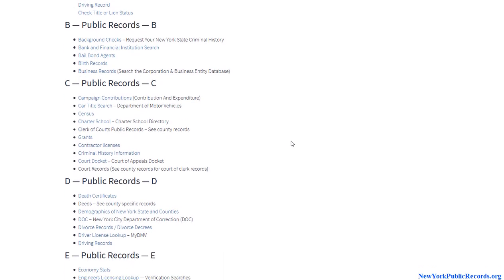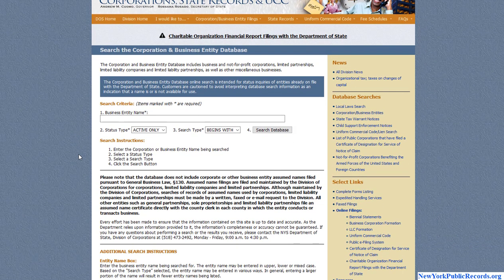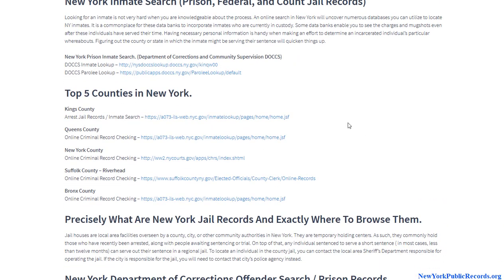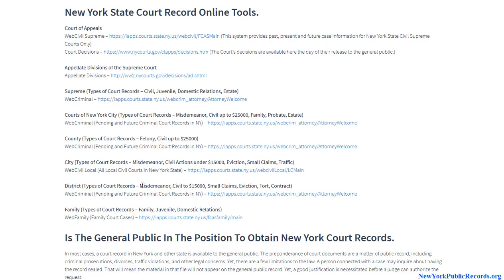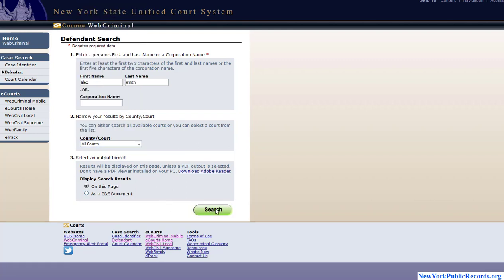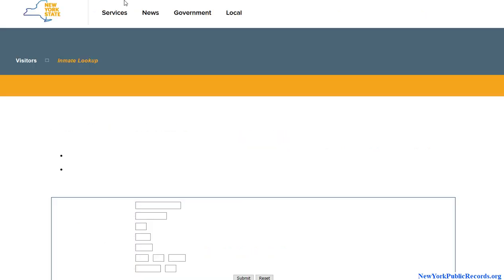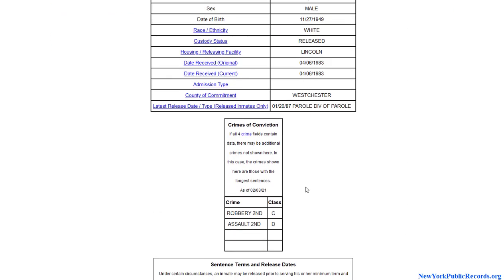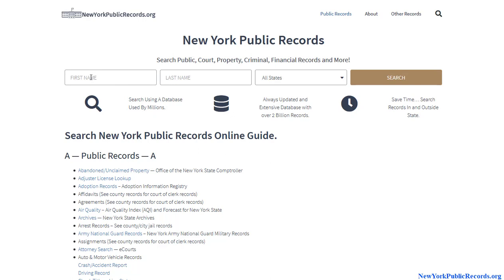Free Background Check In New York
A wide range of county and New York state-level options may be accessed to carry out a background check. Reaching out to the state’s police division is the place to start. It is necessary to submit a request to the state’s law enforcement bureaus. There are similarly private companies that handle background checks.
We Can Help In:
Counties
Kings County
Queens County
New York County
Suffolk County
Bronx County
Nassau County
Westchester County
Erie County
Monroe County
Richmond County
Onondaga County
Orange County
Rockland County
Albany County
Dutchess County
Oneida County
Saratoga County
Niagara County
Broome County
Ulster County
Rensselaer County
Schenectady County
Chautauqua County
Oswego County
Jefferson County
Ontario County
St. Lawrence County
Tompkins County
Cities
New York
Hempstead
Brookhaven
Islip
Oyster Bay
Buffalo
North Hempstead
Babylon
Rochester
Huntington
Yonkers
Syracuse
Ramapo
Amherst
Smithtown
We Can Help With:
Free Background Check New York
Free New York Background Check
Free New York Public Records
New York Background Check